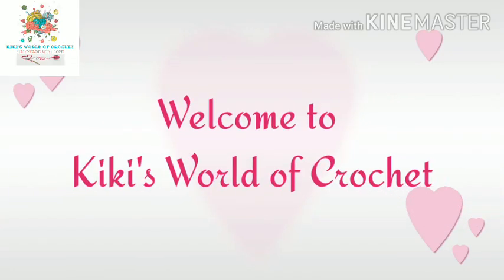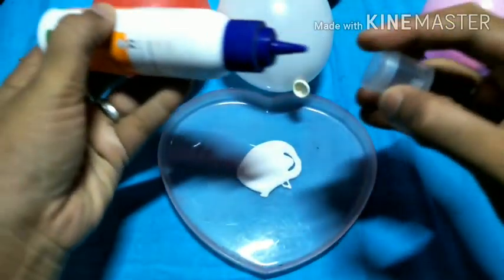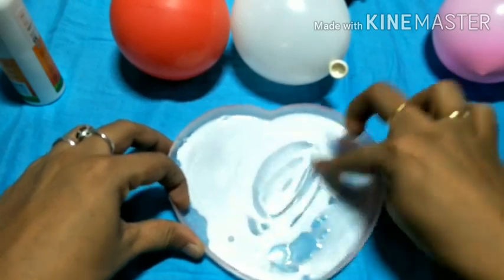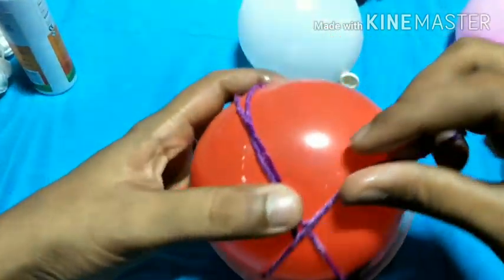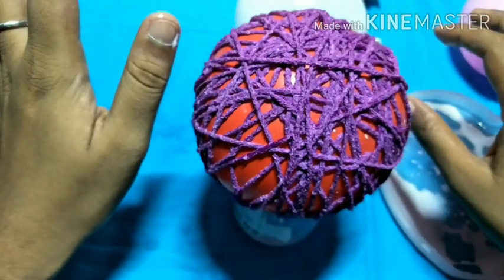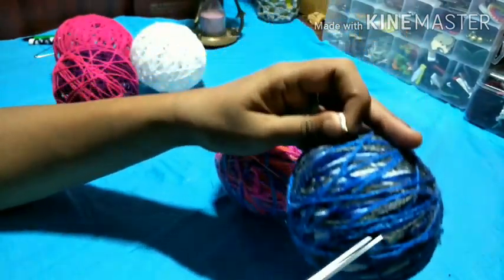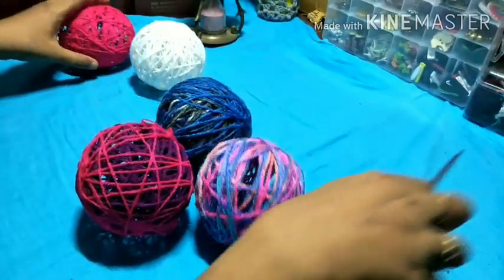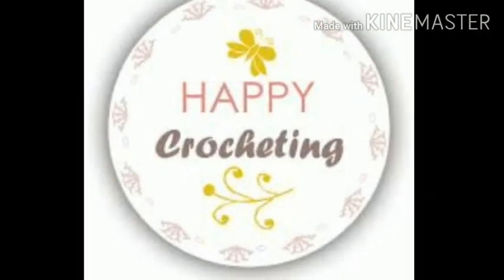HOW TO MAKE WOOLEN LANTERN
VEry simple and easy to make yarn lanterns, decorate your house party with colorful yarns

You can decorate your house with a simple design at a nominal cost!!

User-friendly, affordable cost, colorful craft what else your waiting for!

Get set started

We make customized woolen accessories for a nominal cost!!!

For more details do visit our Instagram and Facebook page